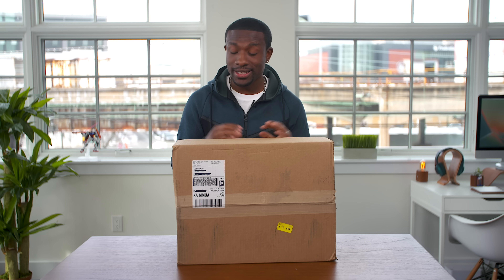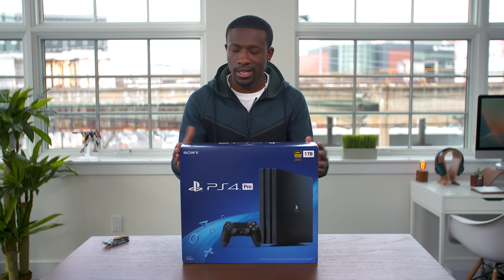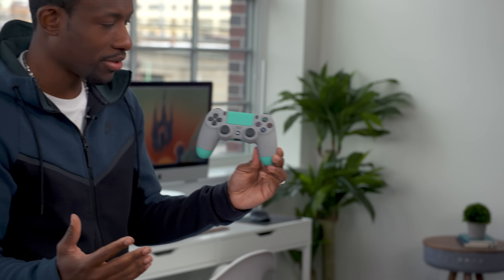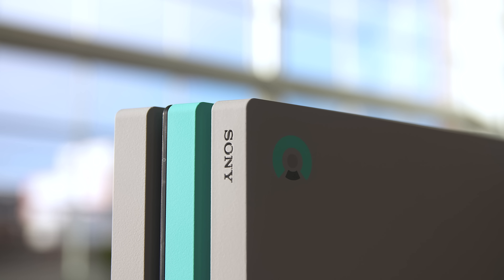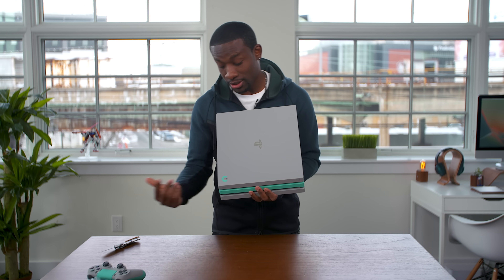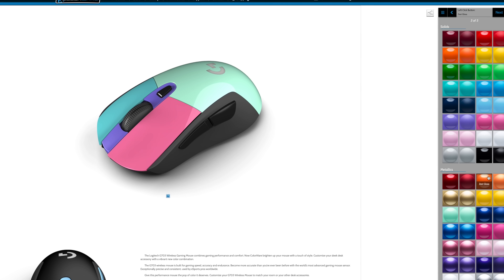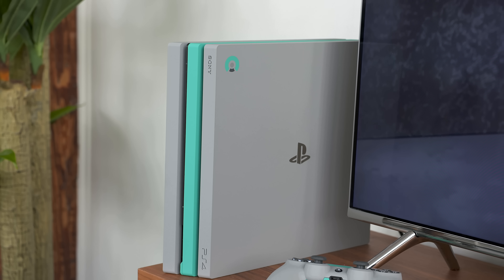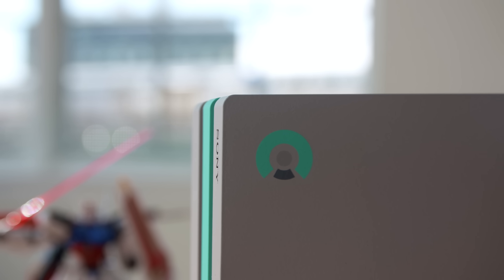The Ultimate UAC PS4 Pro!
So we got a custom PS4 to match the Ultimate Gamer's Paradise. The next version of the paradise is going to be SICK!